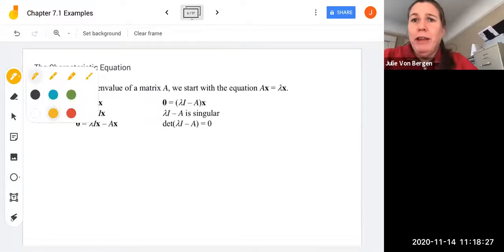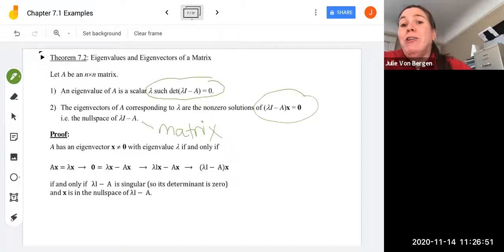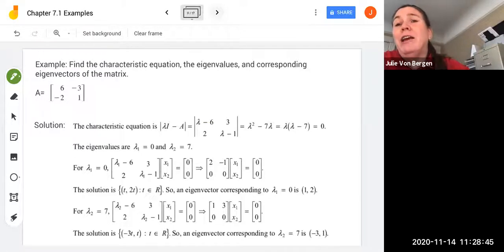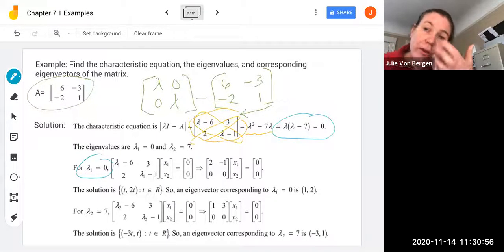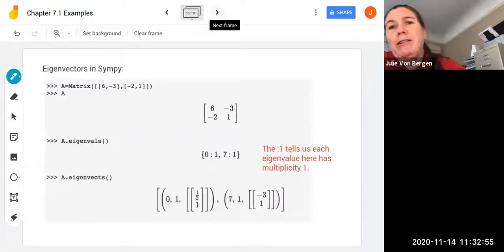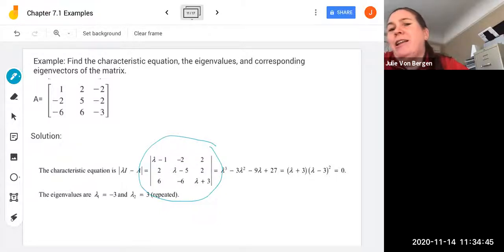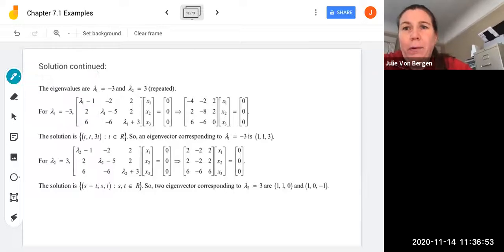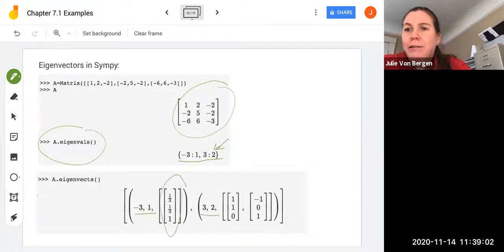Math 250 Finding Eigenvalues and Eigenvectors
In this video, Professor Julie shows how to find eigenvalues and eigenvectors, both calculating by hand and using Sympy.